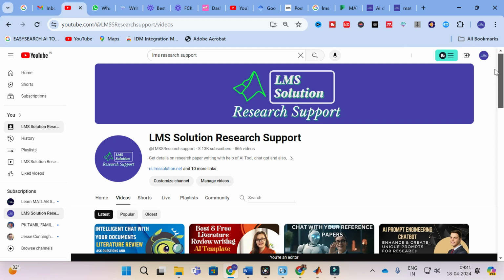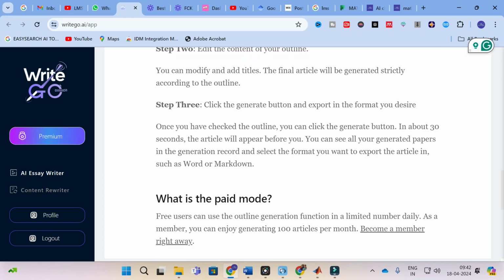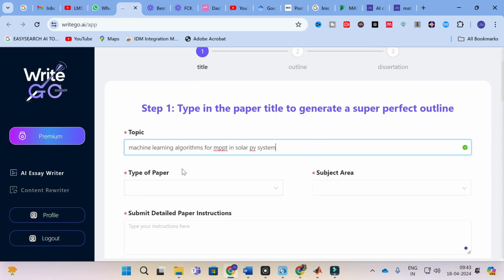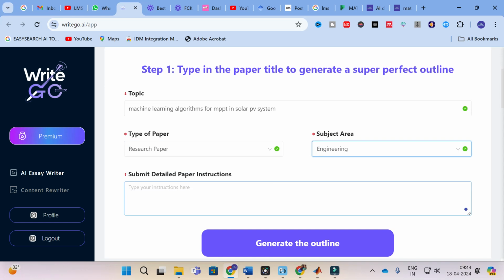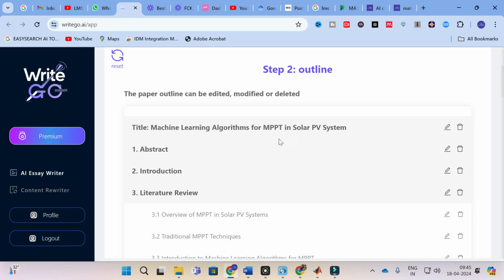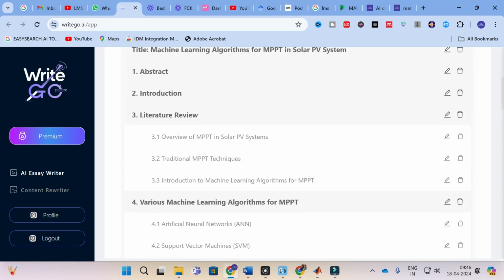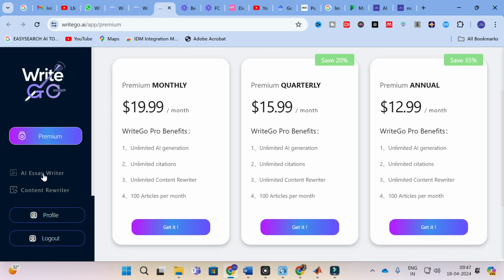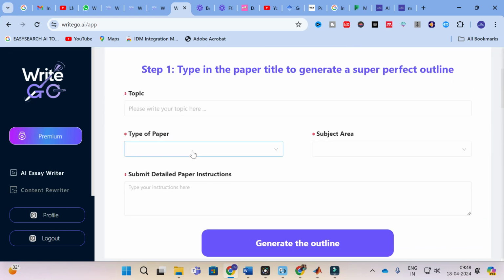Generate best outline for Research paper & Thesis | Automate Research Paper content | Writego AI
LMS AI Tool For Research Generate best outline for Research paper & Thesis | Automate Research Paper content | Writego AI
Research Paper Writing using CHAT GPT & AI

LMS AI Monthly Plan : Rs.99 / $1.2
LMS AI Quarterly Plan : Rs.199 / $2.4
LMS AI Half-Yearly Plan : Rs. 499 / $6
LMS AI Yearly Plan: Rs.999 / $12

Pricing:
1. Plagiarism checking Up to 50 pages - ₹49
2. Plagiarism checking more than 51 to 100 pages - ₹99
3. Plagiarism checking more than 101 to 150 pages - ₹149
4. Plagiarism checking more than 151 to 200 pages - ₹199
5. Plagiarism checking more than 201 to 300 pages - ₹249